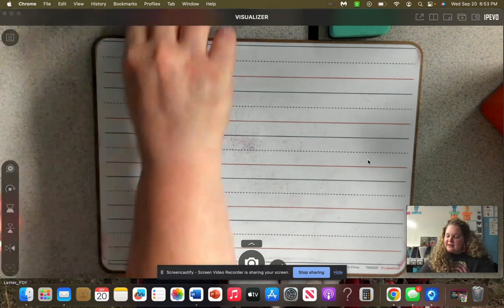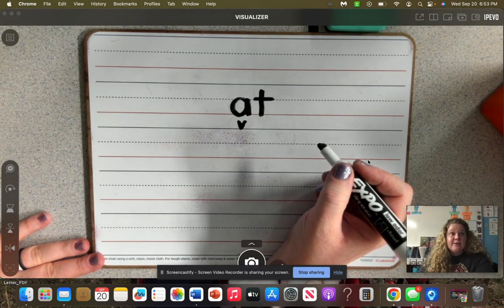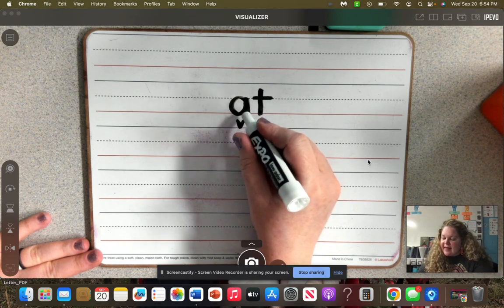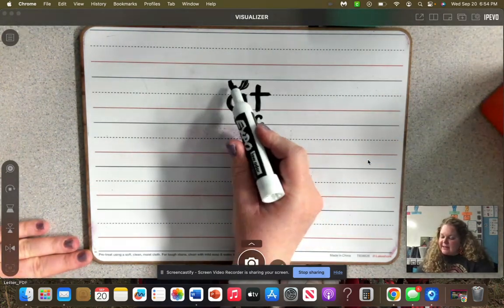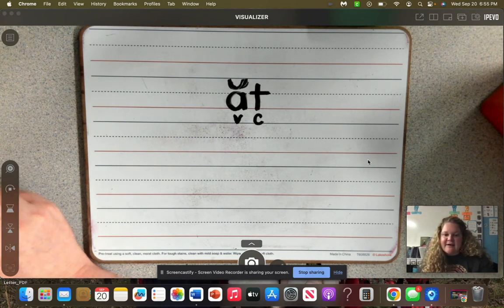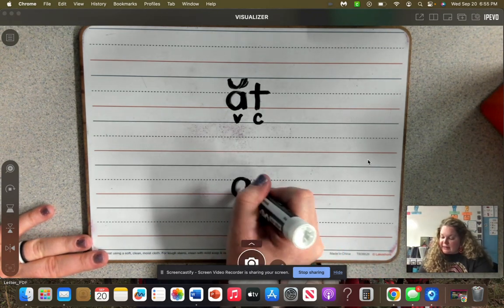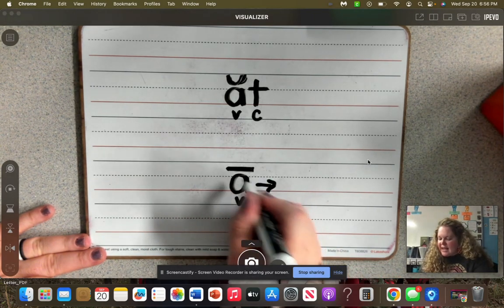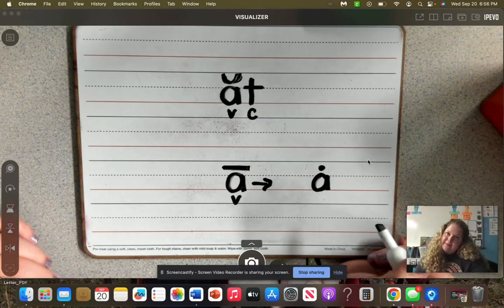Vowels with Mrs.Tanner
Discussion of vowels and the letter a vowel, short a, long a, and schwa a by itself.